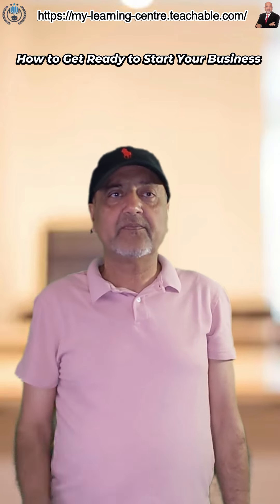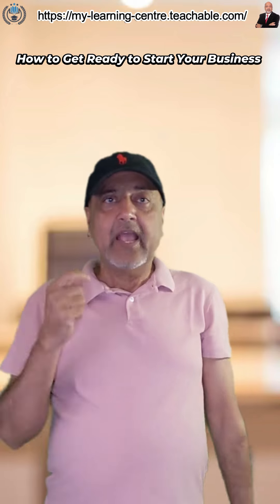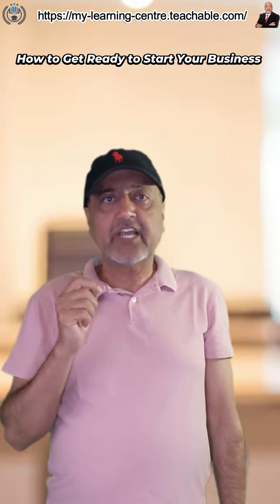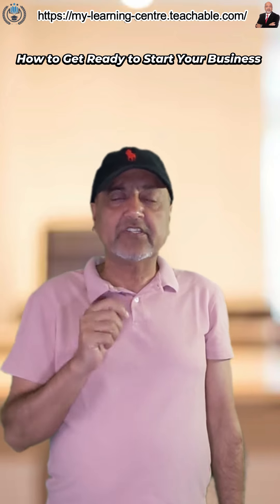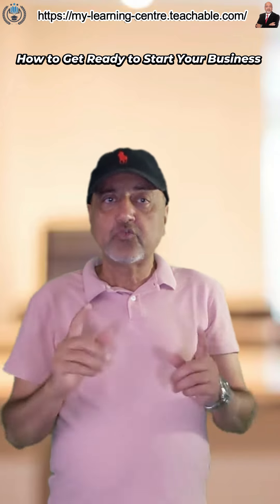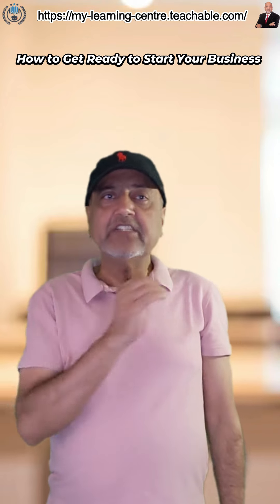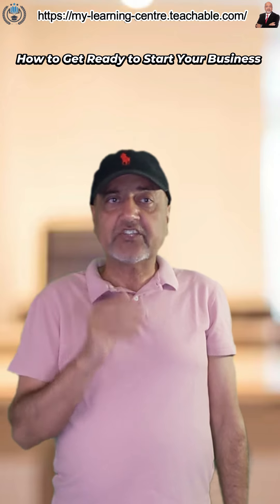Ready to Start Your Business? Examine Everything! 🔍💼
Are you truly prepared to start your business? In this comprehensive video, we'll help you examine every aspect of your business plan to ensure you're ready for a successful launch. From identifying your target market to fine-tuning your business model, we'll cover all the critical steps needed to lay a solid foundation. We'll discuss the importance of market research, financial planning, and creating a detailed business strategy. You'll learn how to evaluate your resources, understand your competition, and anticipate potential challenges. We'll also delve into the legal and regulatory requirements you need to be aware of before starting your business. Whether you're a first-time entrepreneur or looking to refine your approach, this video will provide you with the insights and tools necessary to make informed decisions and avoid common pitfalls. Join us as we break down the essential elements of a successful business launch, offering practical advice and real-world examples to guide you through the process. Watch this video to gain a deeper understanding of what it takes to start a business with confidence and clarity. Take the first step towards your entrepreneurial journey by examining everything you need to get started.
Empower yourself with the knowledge and clarity to embark on your entrepreneurial journey with confidence through our transformative 'Step by Step Guide to Starting Your Own Business' course